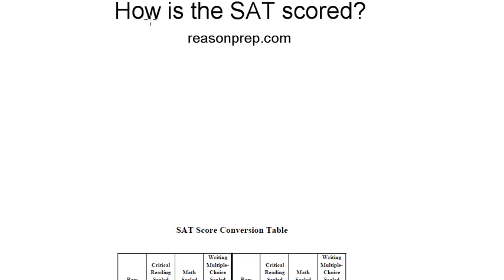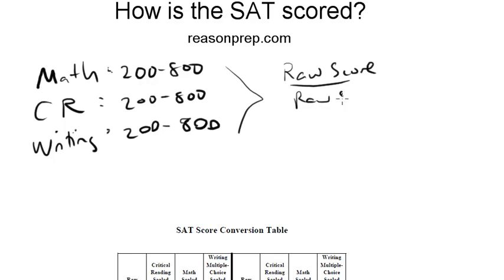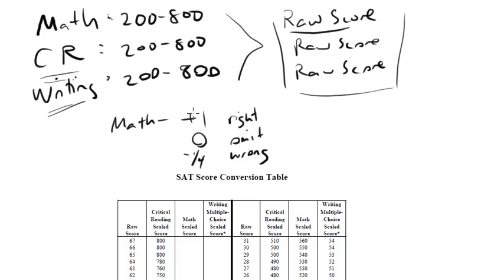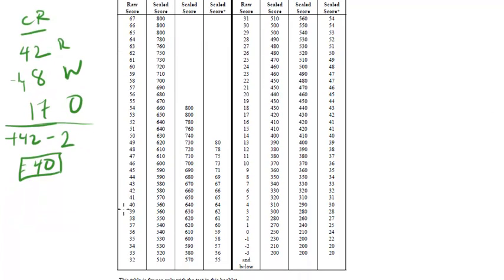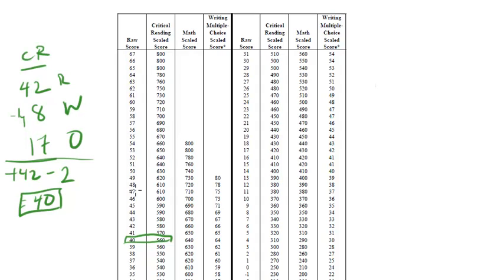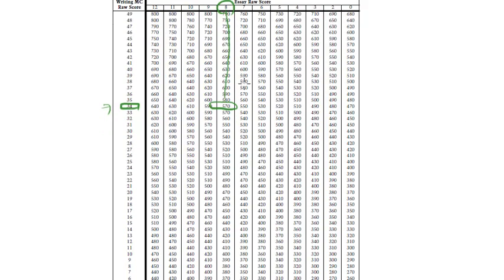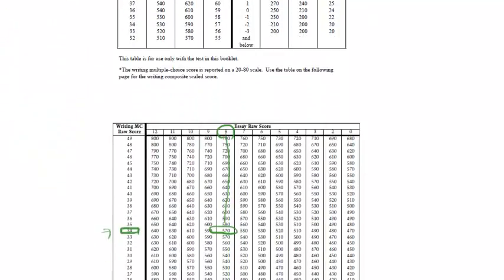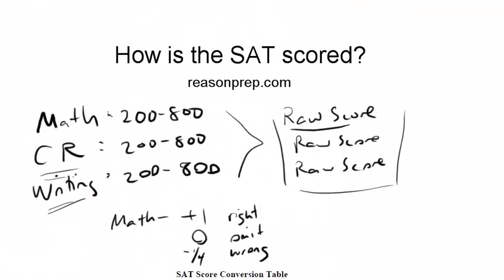How is the SAT scored?